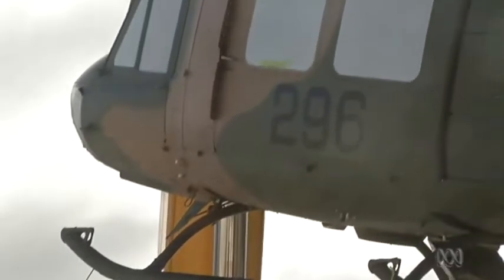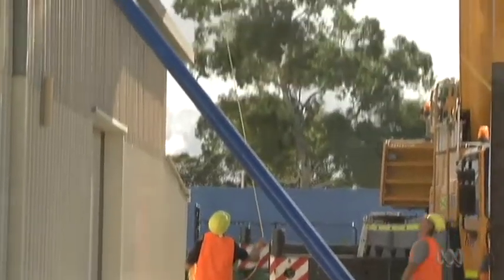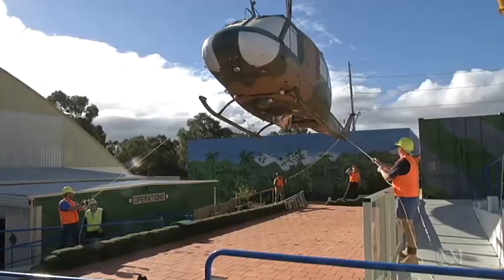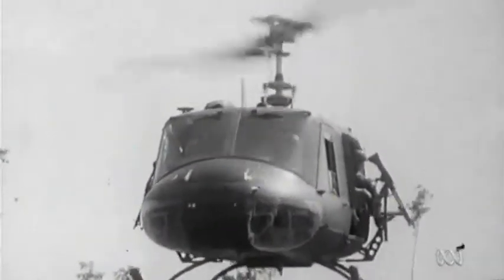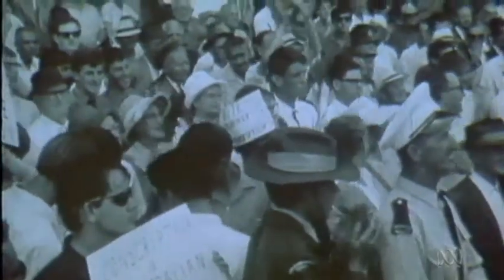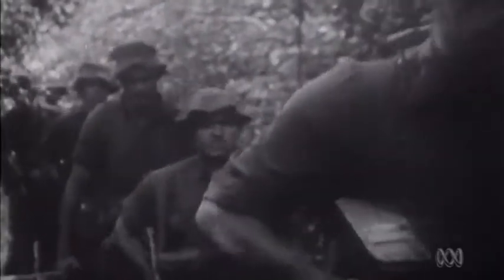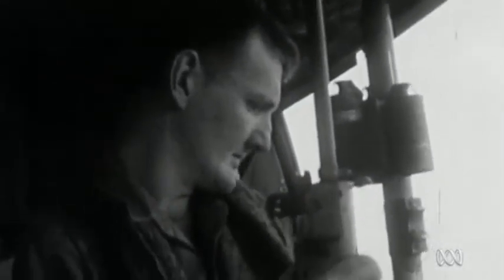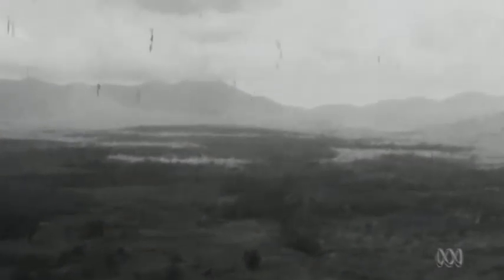Iconic chopper touches down in Perth ABC News Australian Broadcasting Corporation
RAAF/Army Iroquois arrives at Bull Creek Museum in Perth